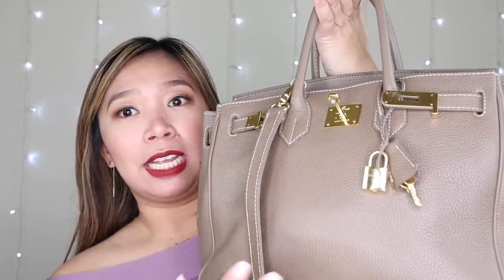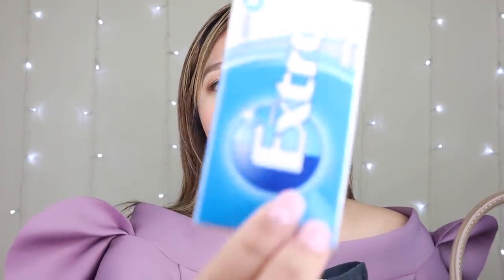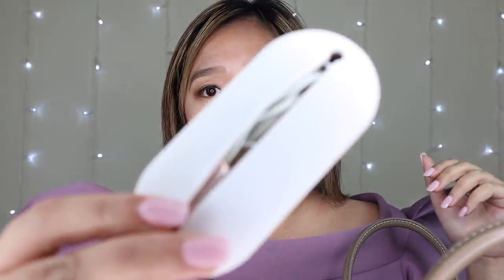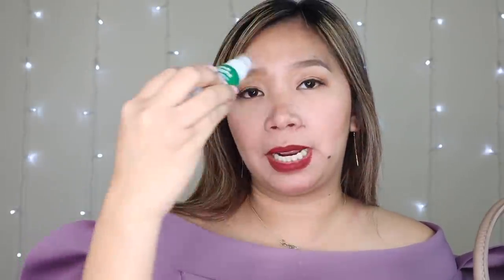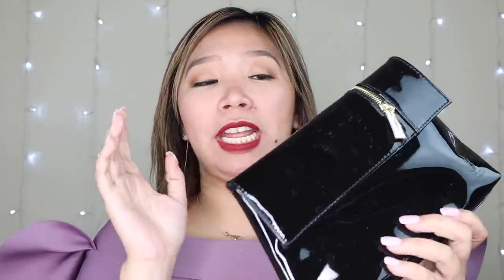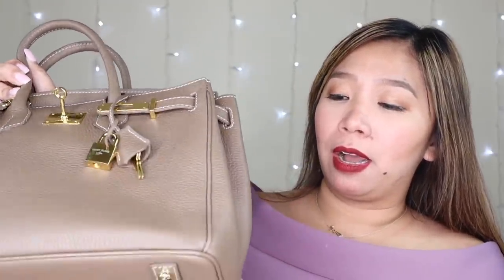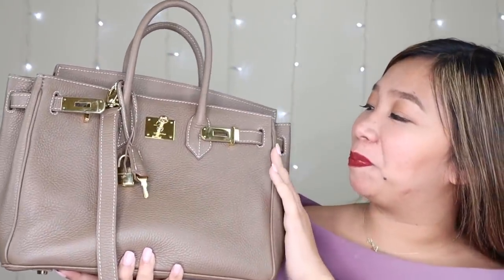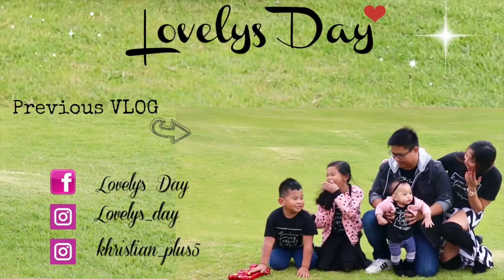WHAT'S IN MY WORK BAG? | TEDDY BLAKE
I'm Love❤️ The accidental vlogger of Australia from the pearl of the orient seas Philippines. Hope you enjoy my videos as I share a glimpse of my life as a wife and a mom of three in the land down under 🇦🇺  🇵🇭  My heart swells with gratitude to everyone who encouraged and supported me.